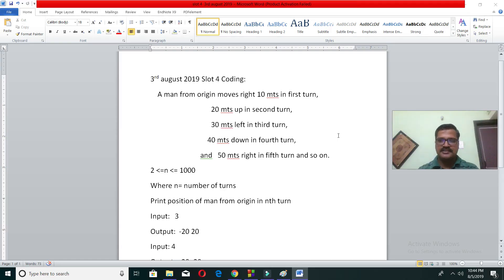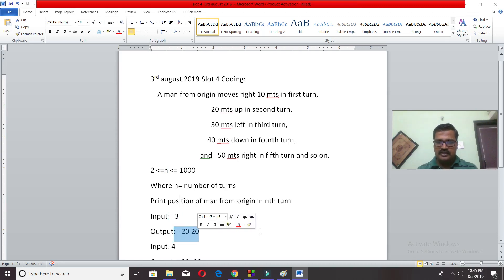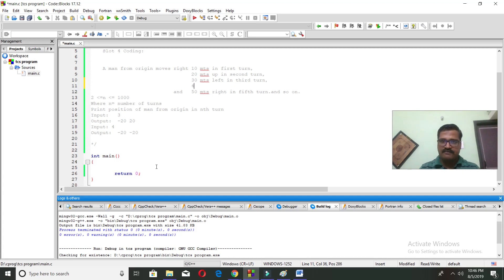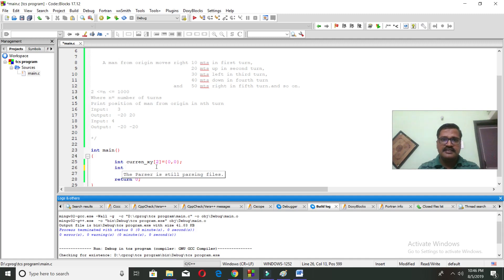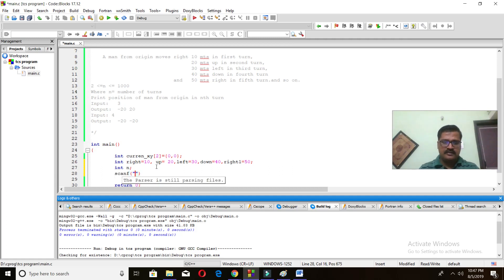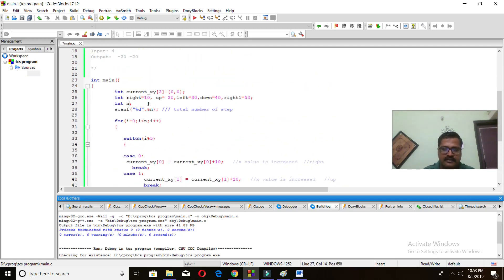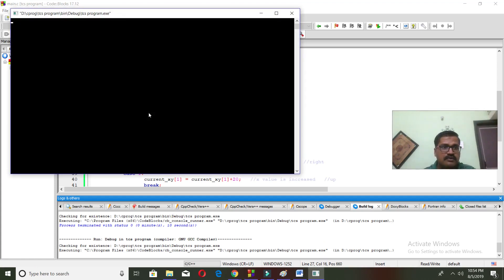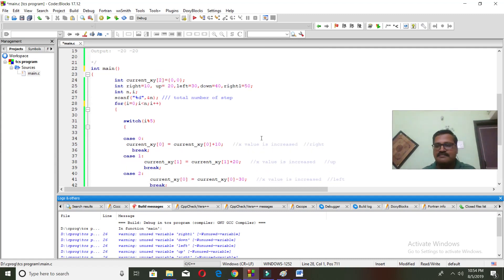TCS NQT - 3rd August 2019 - Slot 4 Coding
TCS NQT problem which was in slot 4 on 3rd August 2019.